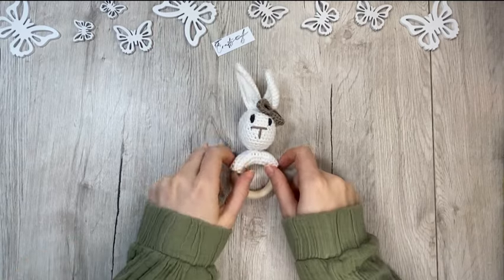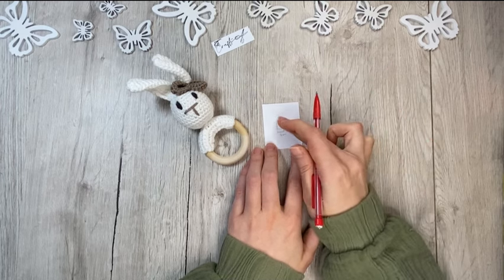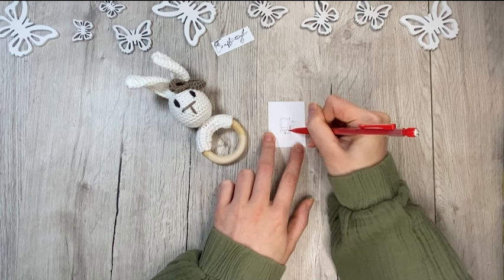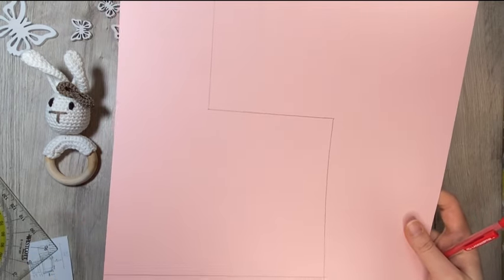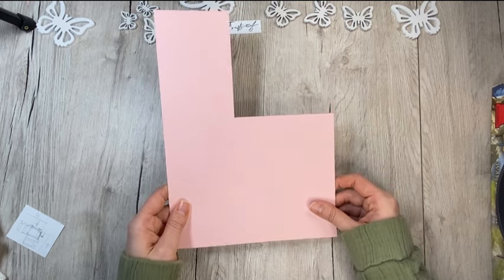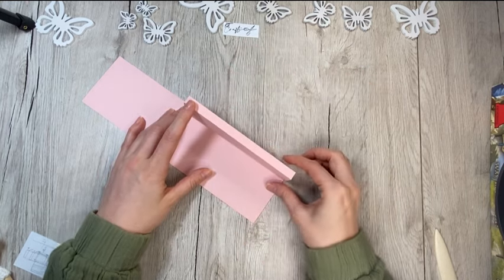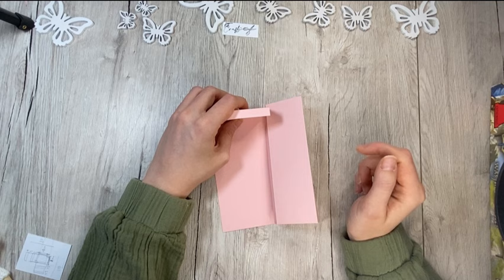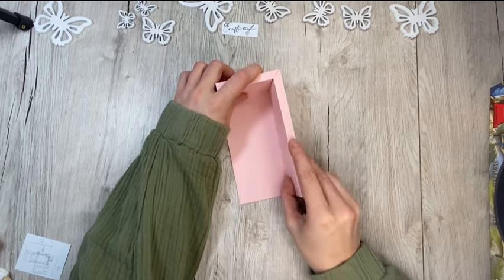Shadow box tutorial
I mean crafting is all about fixing mishaps, isn’t it 😅
And you‘re sure to see a lot of those in this shadw box tutorial.
But I think it turned out quite fine in the end 🌸🐰